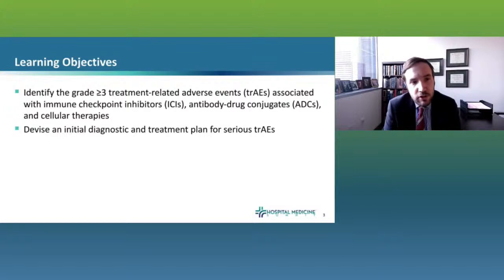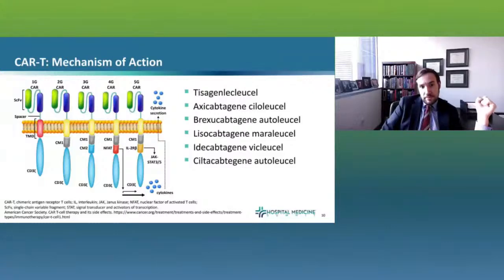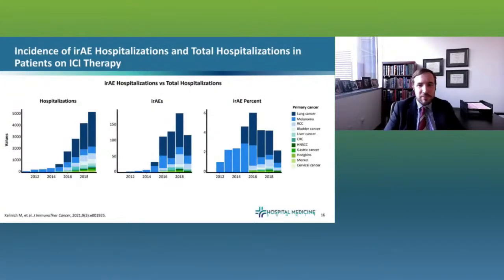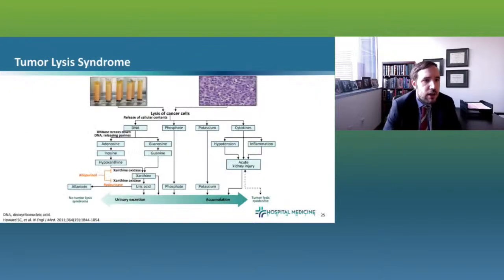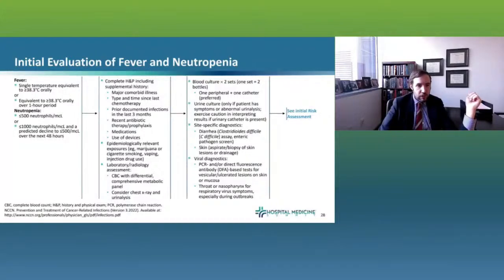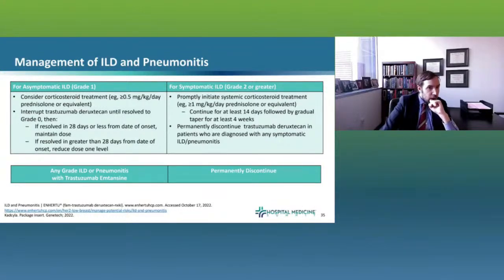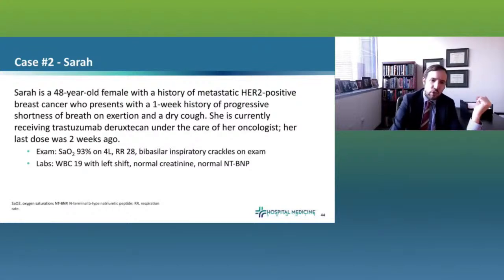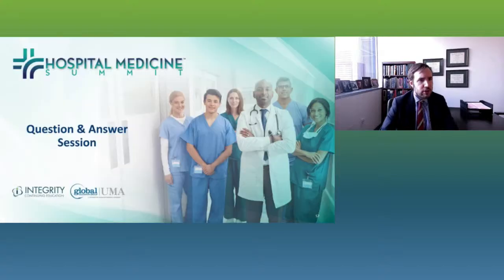2022 Hospital Medicine Summit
The Role of the Hospitalist: A Focus on Oncology Treatment Adverse Events with Benjamin L. Kitchens, MD

To interact with today’s presentation and submit questions to presenters, go

This CME activity for ACCME credit is provided by Integrity Continuing Education, Inc.
This CE activity for ANCC and ACPE credit is jointly provided by Global Education Group and Integrity Continuing Education, Inc.

This educational activity is supported by educational grants from AstraZeneca Pharmaceuticals and Daiichi Sankyo, Inc.